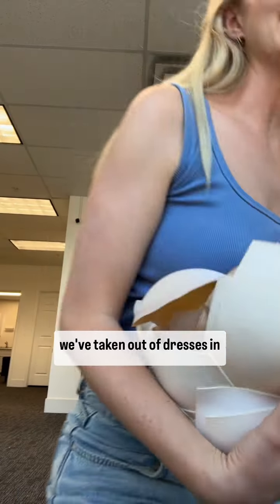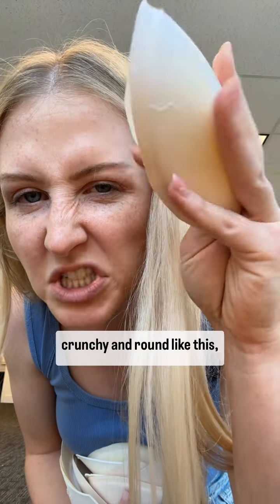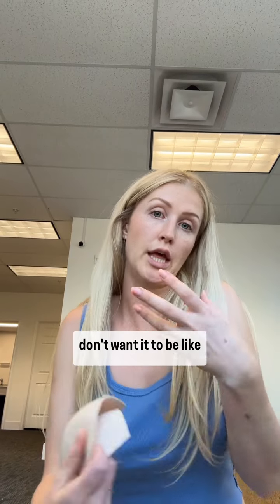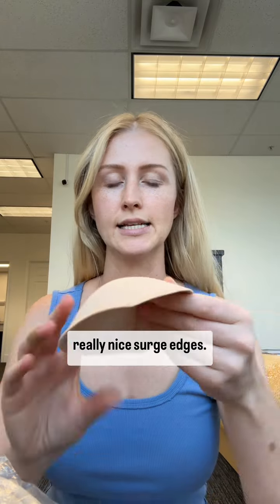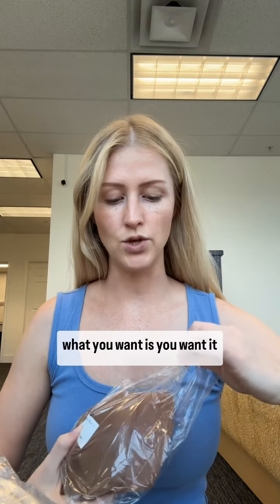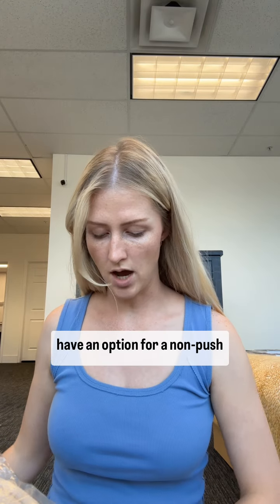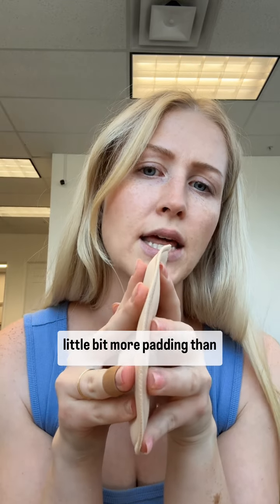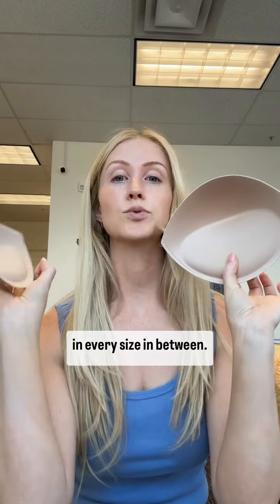The CUPS that come in WEDDING DRESSES SUCK. Change them out